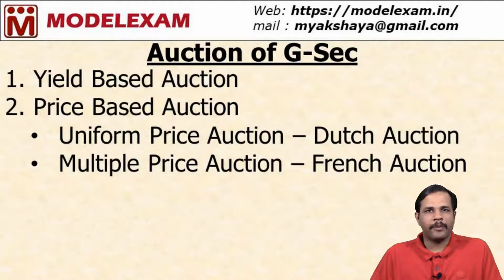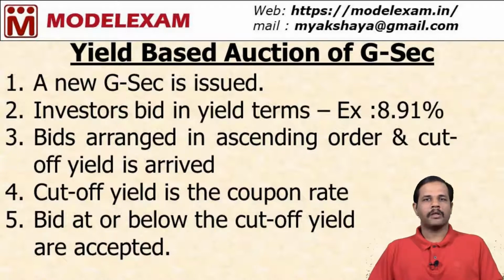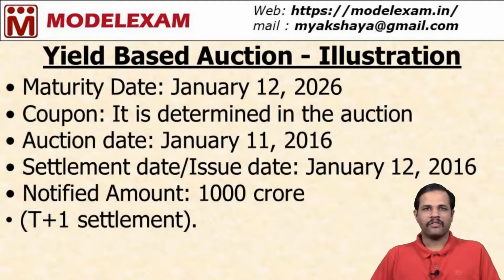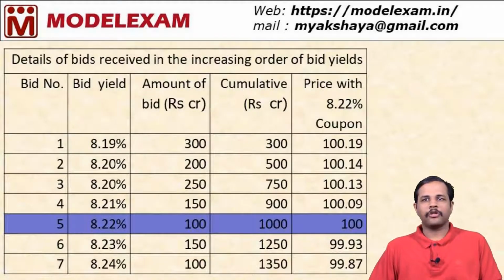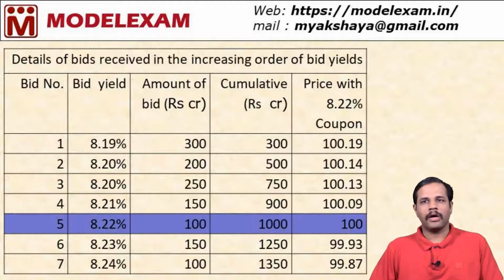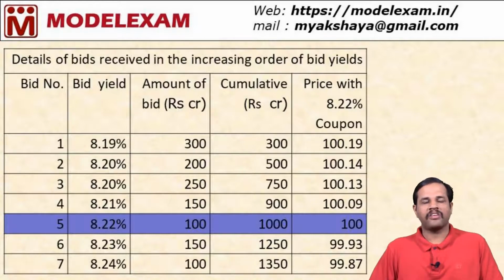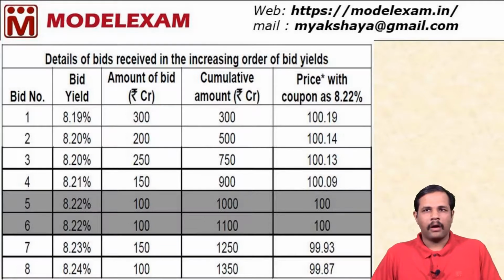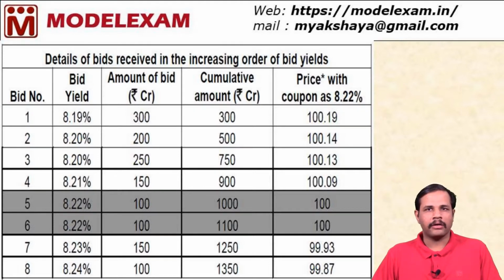Govt Securities - Yield Based Auction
Govt Securities - Yield Based Auction - Bid Yield - Cumulative - Amount of Bid